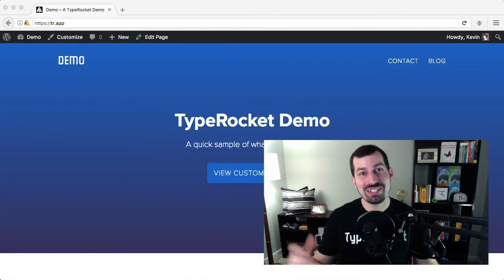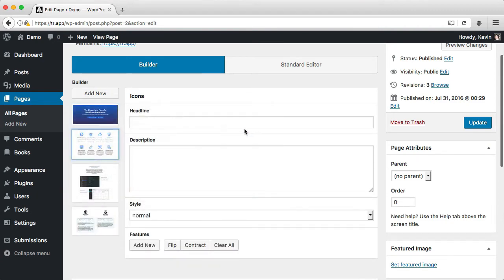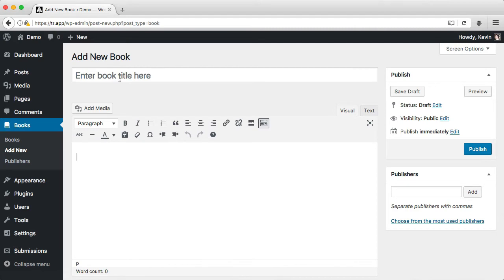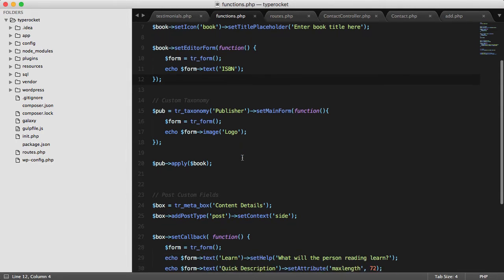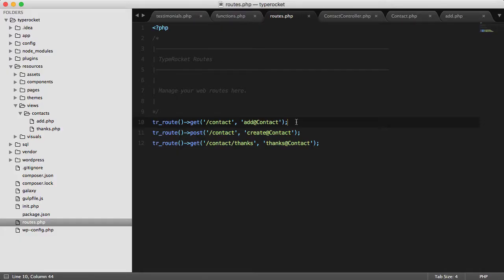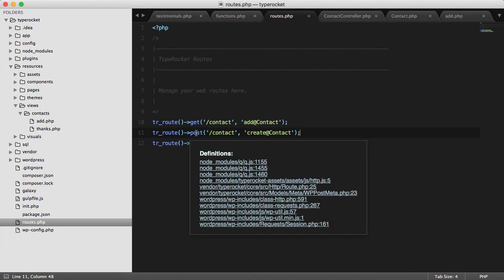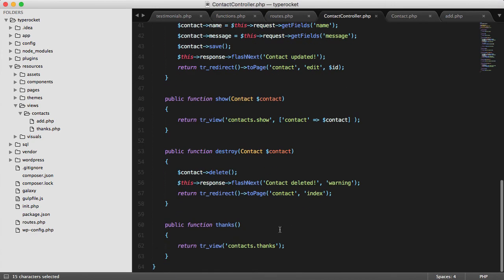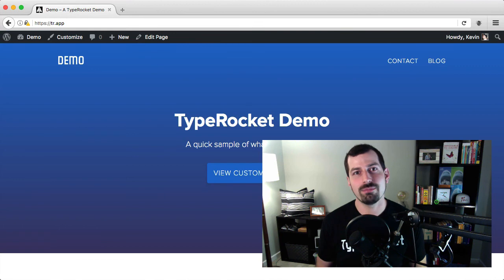Quick TypeRocket Demo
Typerocket is like Advanced Custom Fields + Laravel + Magic in WordPress for FREE.

You can make custom fields, page builders, post types, taxonomies and more rapidly without a single plugin.